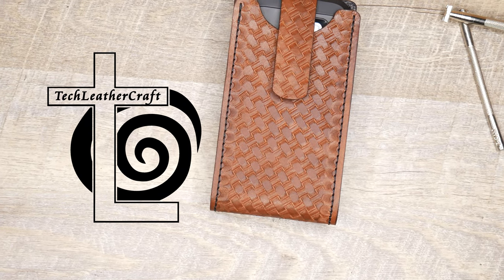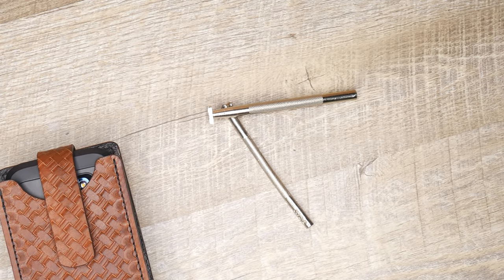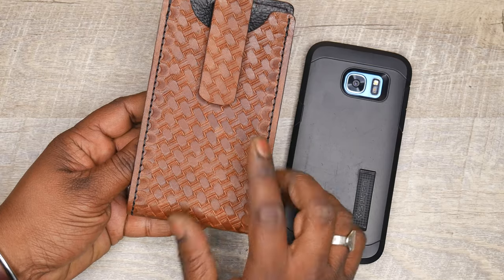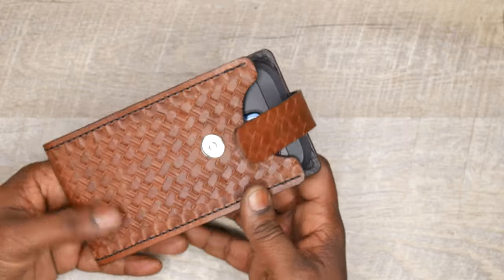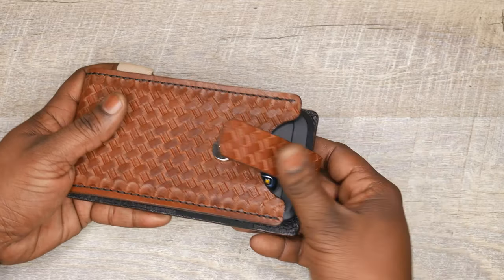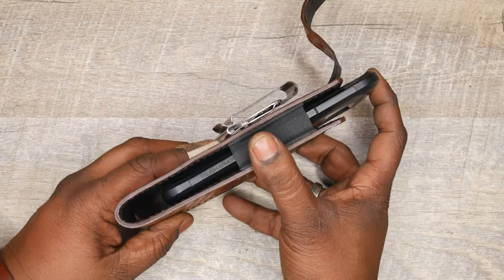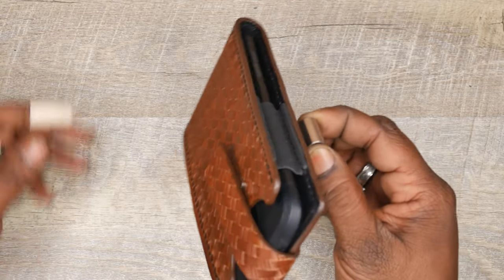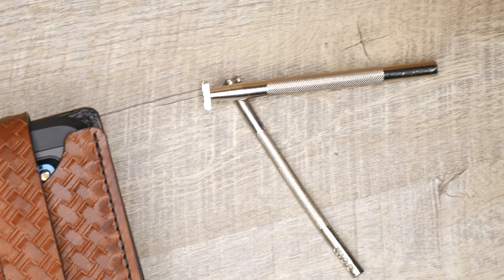Leather Smartphone Vertical Swivel Case Holster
Handcrafted Swivel Vertical Leather Case Holster for Smartphones.

Hardware: Metal Swivel Clip on Amazon

Handmade Leather goods, made in the USA.

Recommended Leather-Crafting Tools and EDC Gear

Other Places we sell:
Amazon.com Handmade Store
Etsy Shop

Camera & Video Gear I'm using:
Panasonic G7
Manfrotto 502 Video Head MVH502AH
Vanguard Alta Pro 263AB Tripod